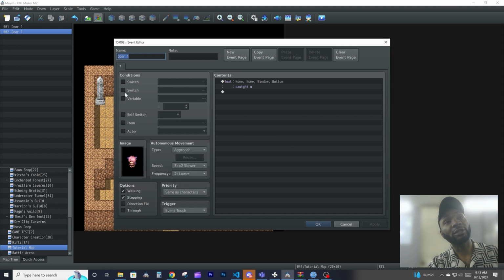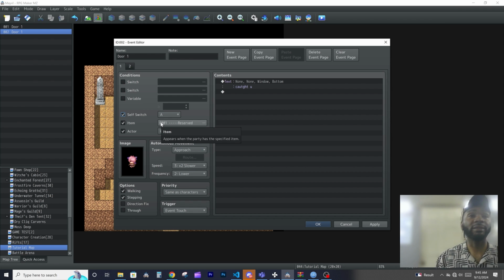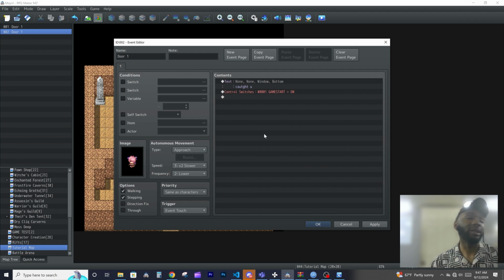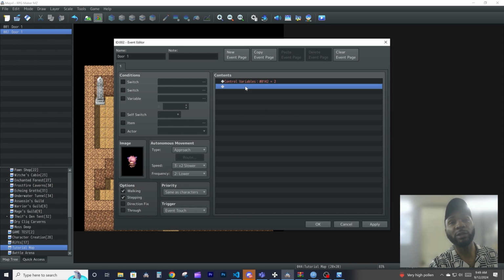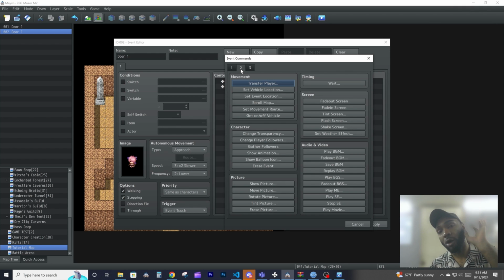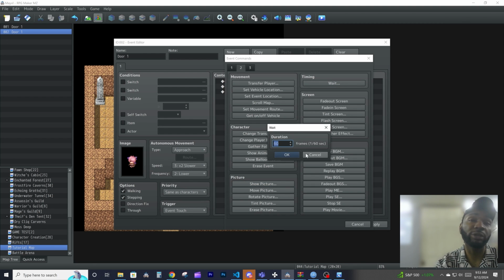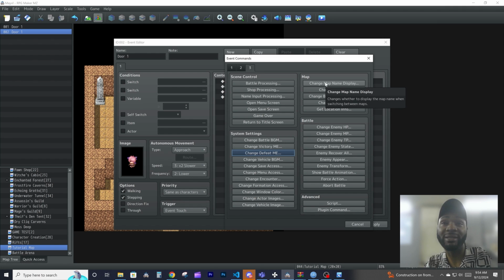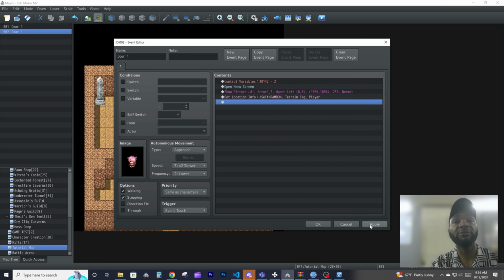RPG Maker MZ Tutorial for Beginners: Part 5 - Mastering Event Commands & Pages for Dynamic Gameplay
In Part 5 of my RPG Maker MZ tutorial series, we dive deep into Event Commands and Event Pages, essential tools for creating dynamic gameplay experiences! Learn how to effectively use event commands to trigger actions, control dialogue, and manage variables, plus how to set up multiple event pages to change an event’s behavior based on in-game conditions.

Whether you're a beginner or looking to refine your eventing skills, this tutorial will give you the knowledge to take your RPG Maker MZ projects to the next level!

In this video, you’ll learn:
How to create and use Event Commands to control events.
The power of Event Pages for altering NPC behavior and triggers.
Tips and tricks to optimize your event management.